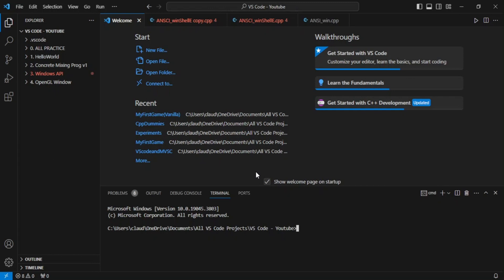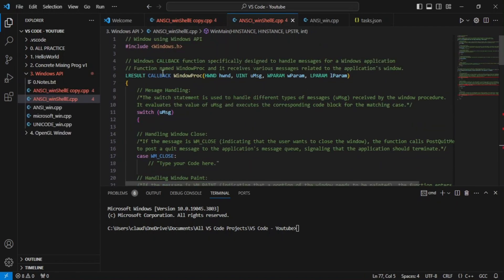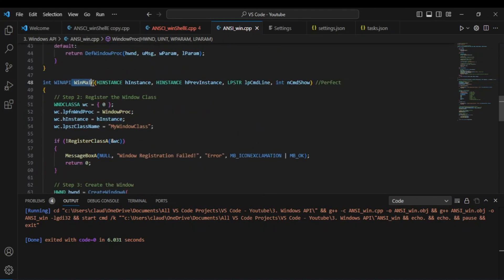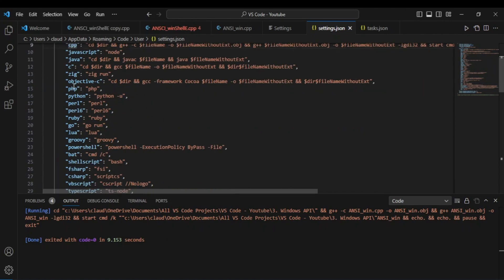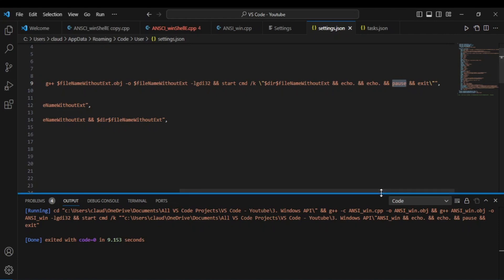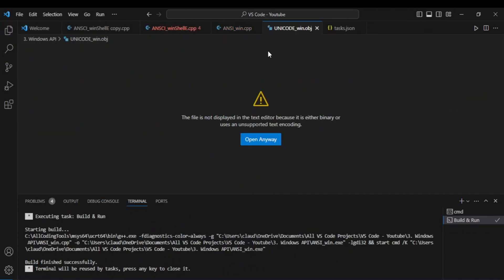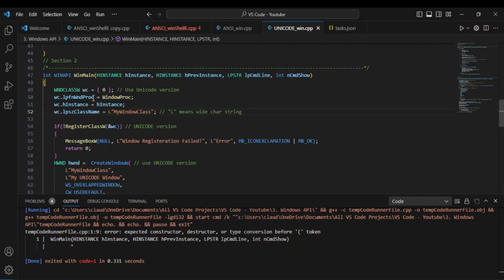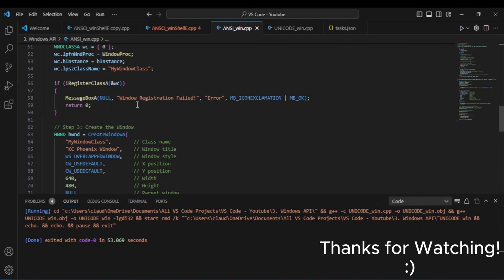How to create a window in VS Code using the C++ language and Windows API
This Video will:
1. Show you the C++ code for creating a window using the windows API
2. Give a little explanation of how it works.
3.  Identify a problem that I have with the UNICODE version of the code

Code Runner "cpp" config:
"cpp": "cd $dir && g++ -c $fileName -o $fileNameWithoutExt.obj && g++ $fileNameWithoutExt.obj -o $fileNameWithoutExt -lgdi32 && start cmd /k \"$dir$fileNameWithoutExt && echo. && echo. && pause && exit\"",